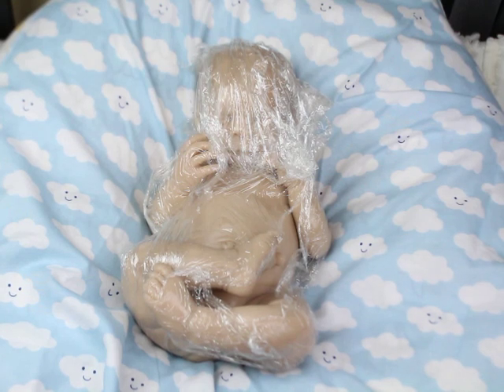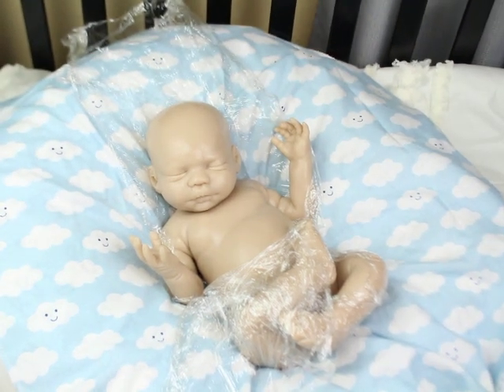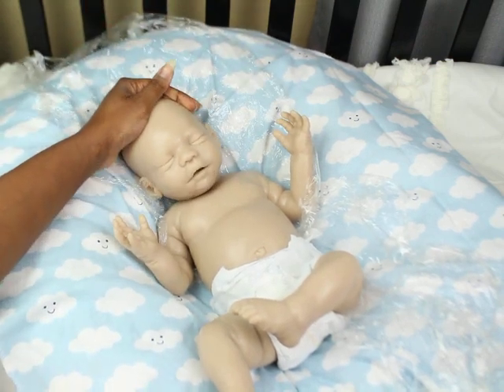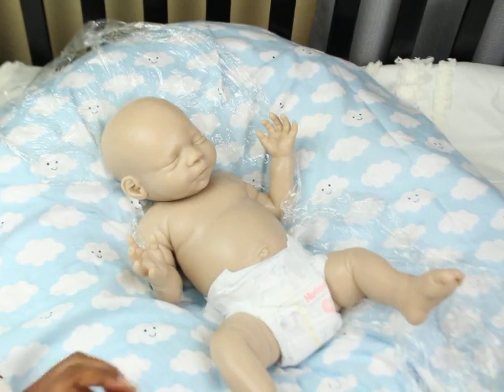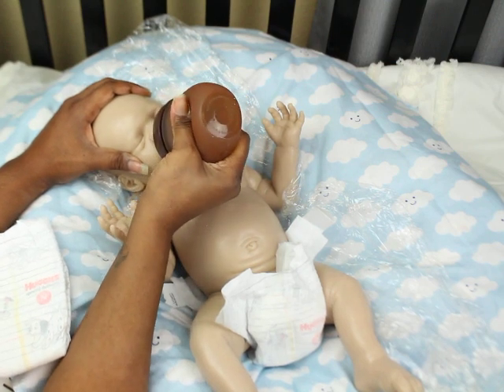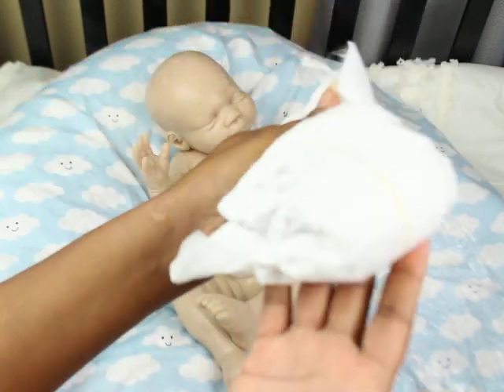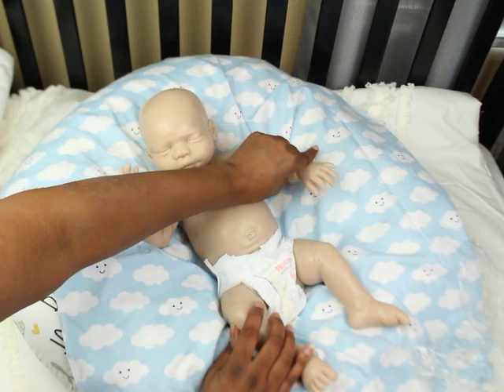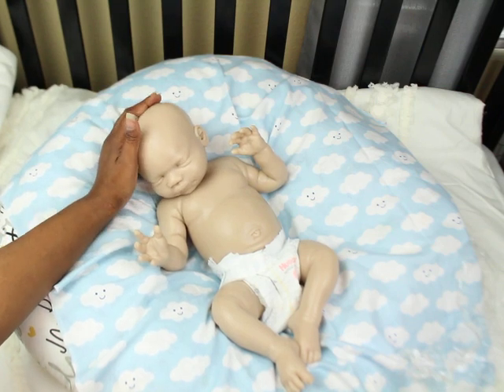MSSERENITY SMITH: Gender Reveal! Silicone baby!